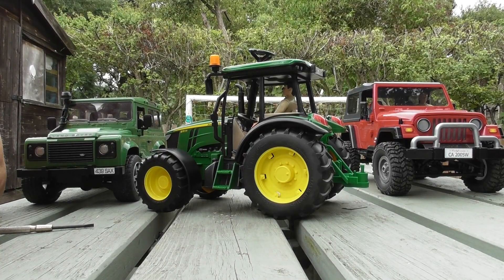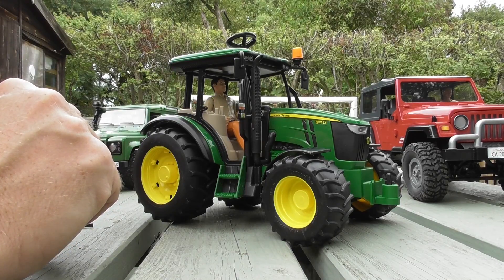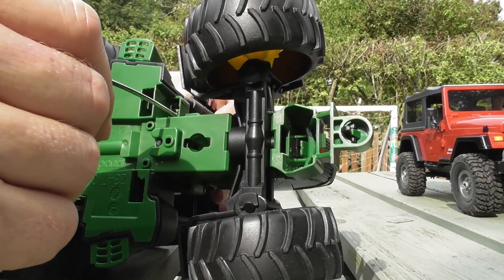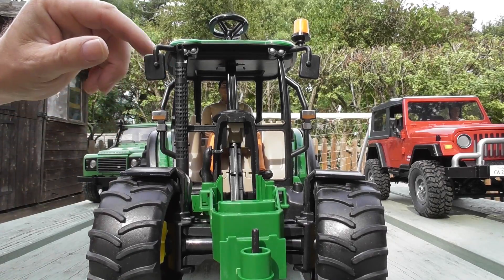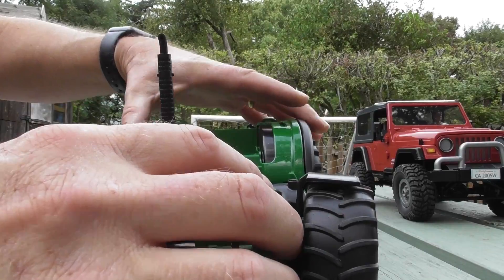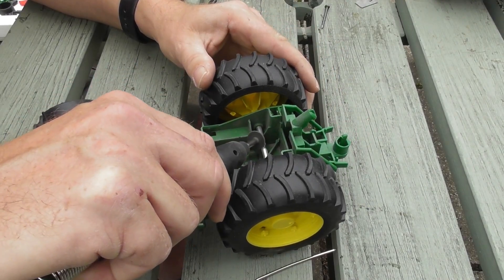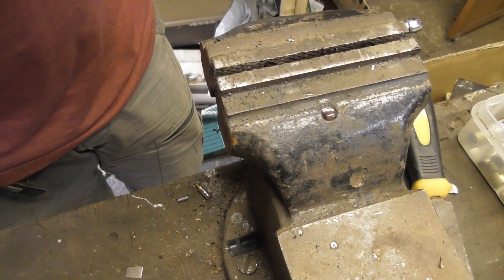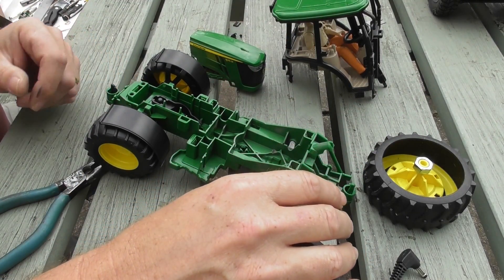Bruder Tractor RC conversion pt1 : dismantling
Part 1 of 3 videos showing how to convert the Bruder John Deere 5115M tractor to radio control using hobby grade components. I tried to keep the tractor as original looking as possible and use readily available inexpensive parts in the build.
Parts used for the build :
Bruder John Deere 5115M Tractor part number 09814 (with trailer 09816)
Tamiya gearbox (from tracked vehicle)
10 A ESC like this
The (now discontinued Orange GR300 receiver I used (can be found on ebay second hand) – shown here for dimensions I’m sure that other radio systems could be used if the receiver small enough
The video series :

Please feel free to post links here to your own Bruder conversions.